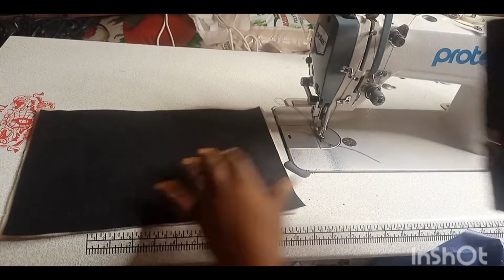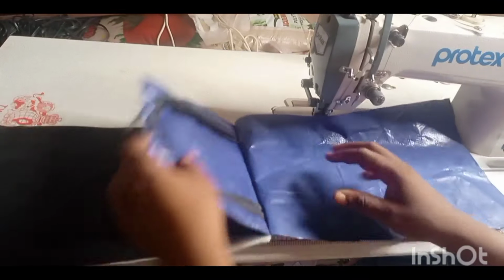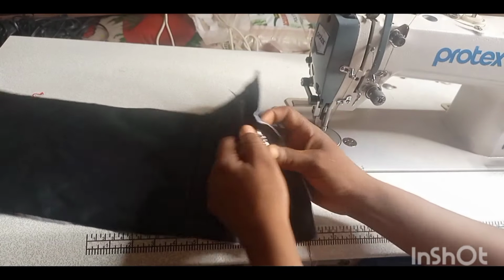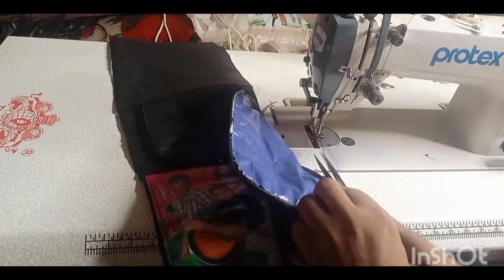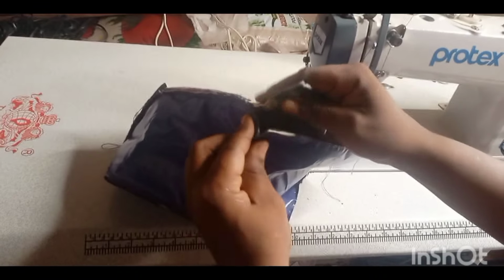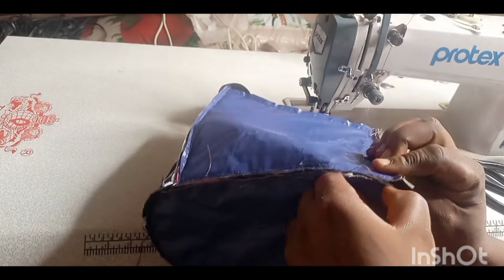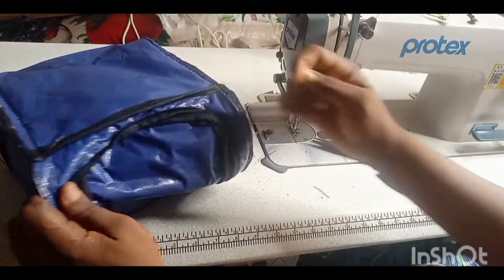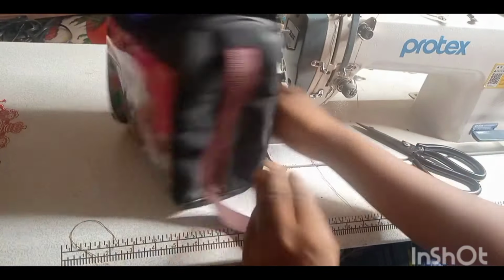Conclusion of lunch bag (partC)